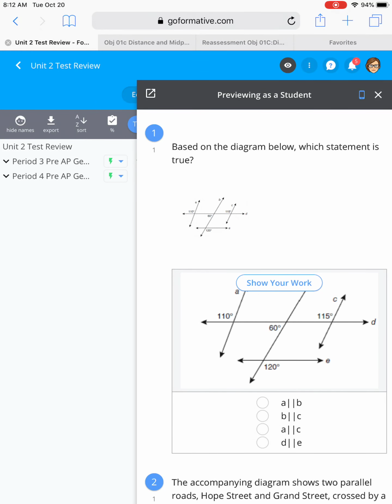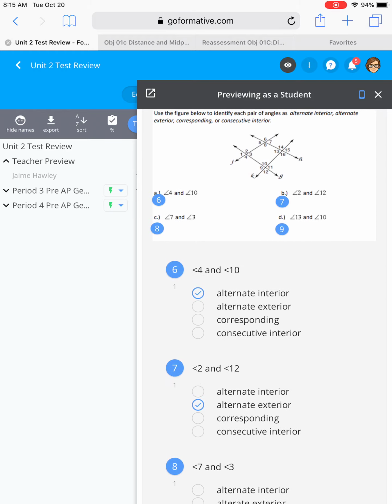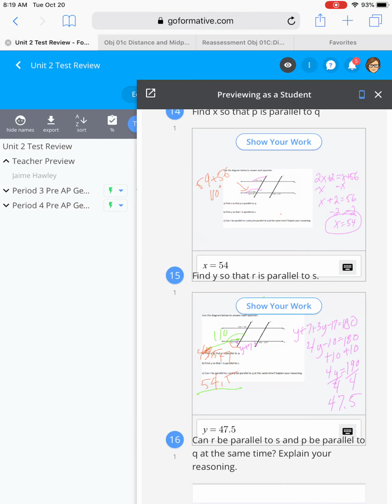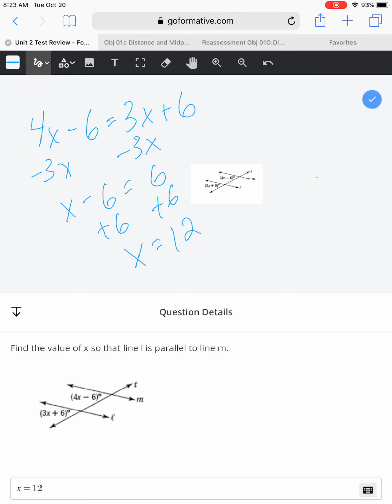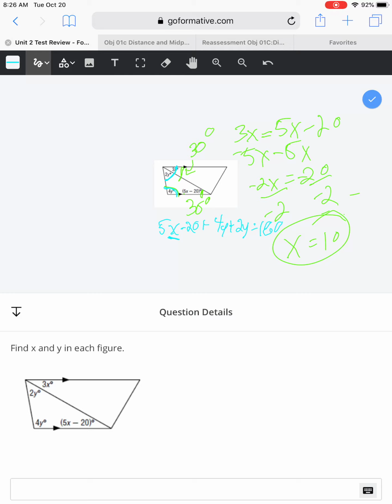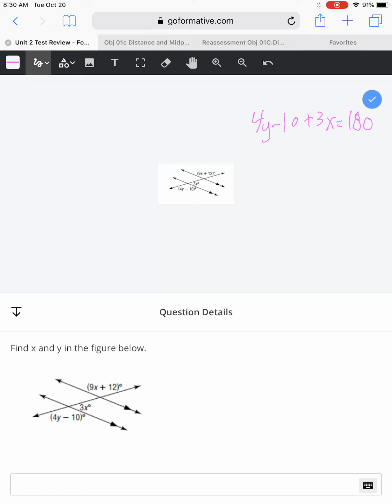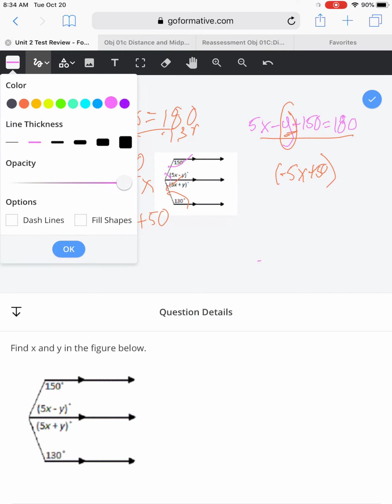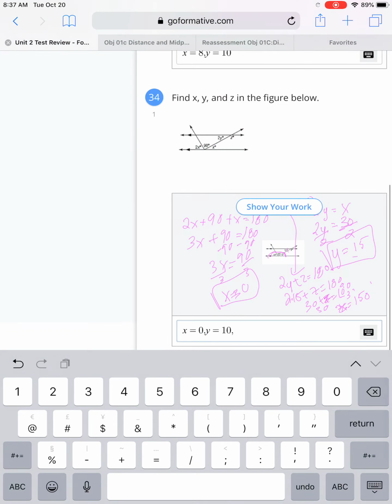Unit 2 Review Parallel Lines